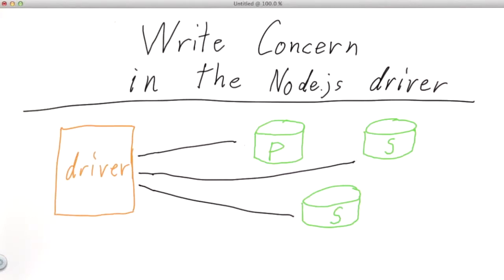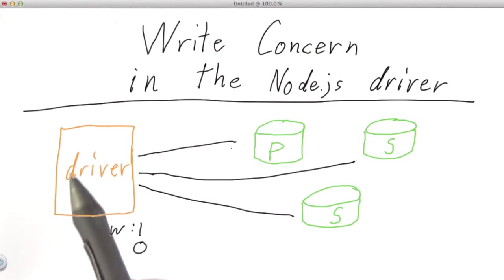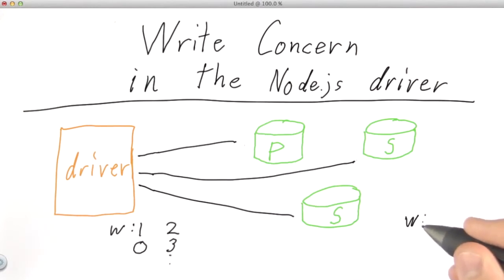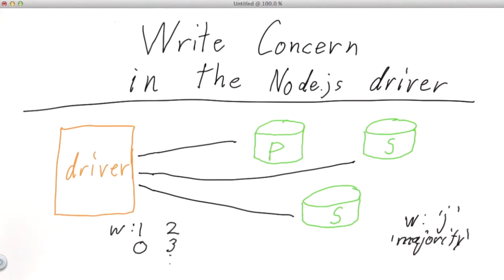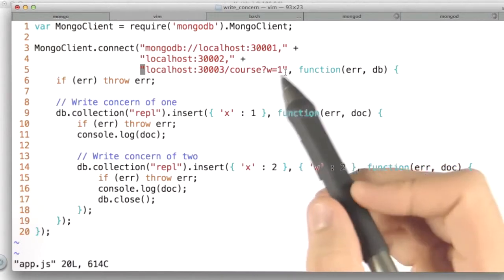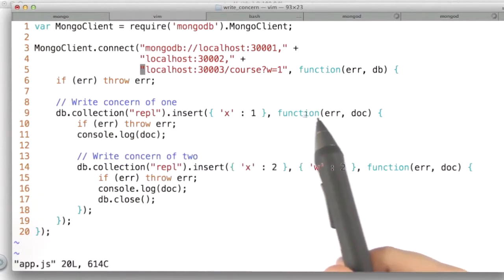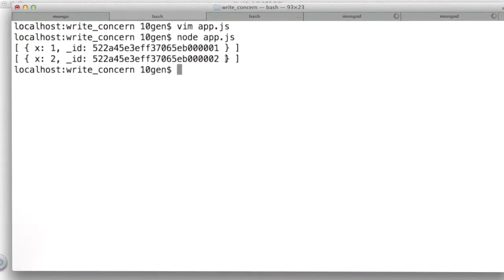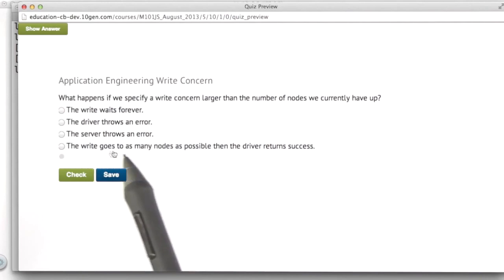11 Write Concern